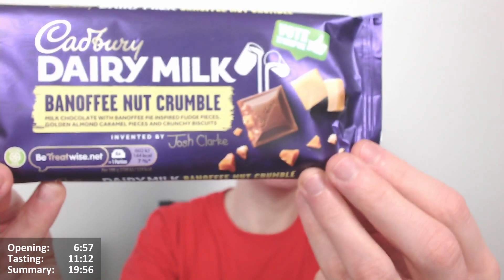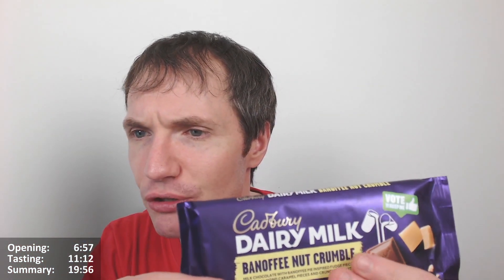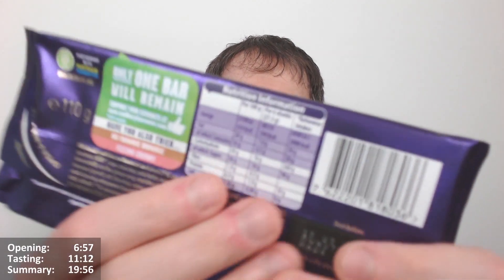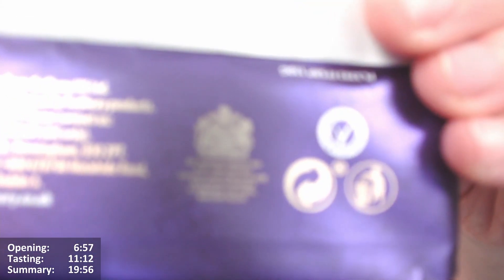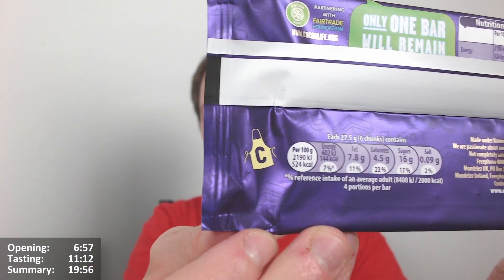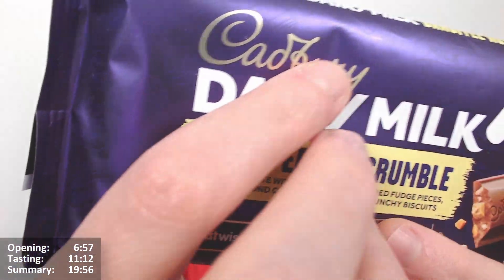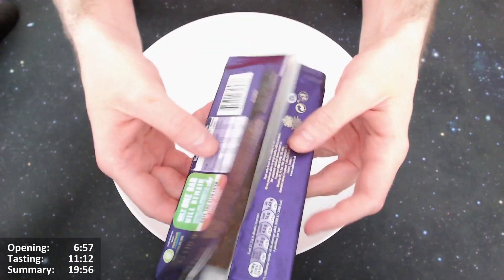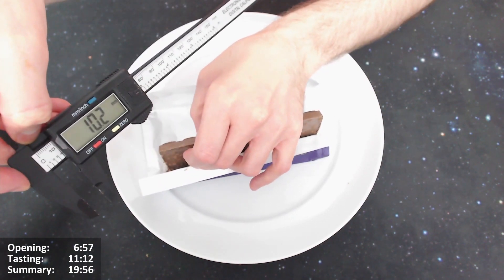Cadbury Dairy Milk Banoffee Nut Crumble Review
Chocolo gets his mitts on the third and final of this year's Inventor Bars, this time the Banoffee Nut Crumble! Having waited years for a decent banana choc, could this be the one to make Chocolo's dreams come true?! Watch to find out!

Intro 0:00
Opening 6:57
Tasting 11:12
Summary 19:56=